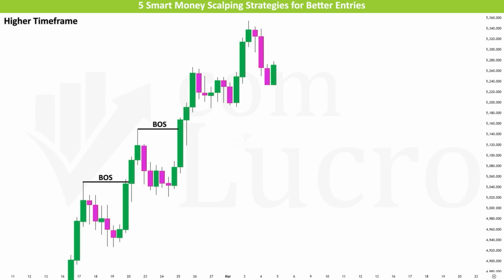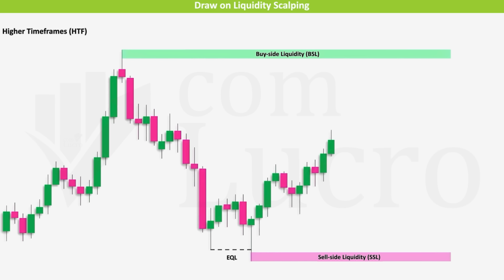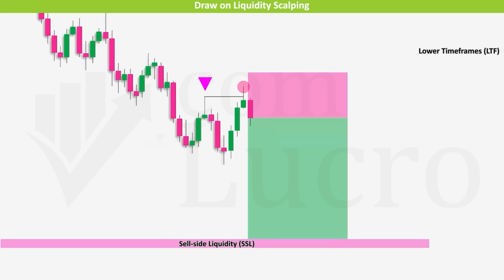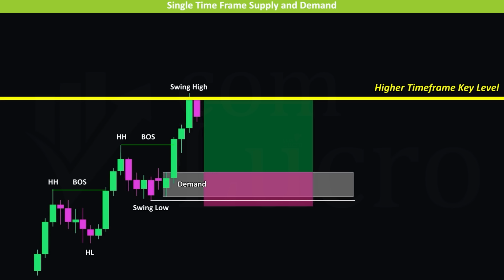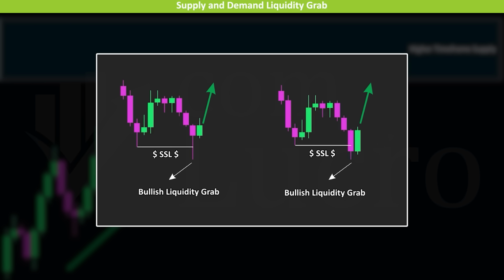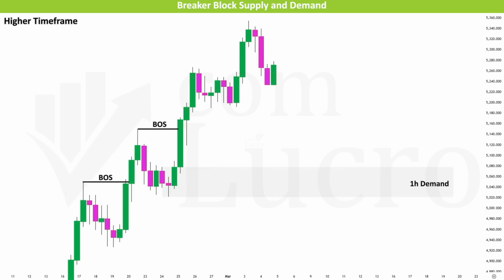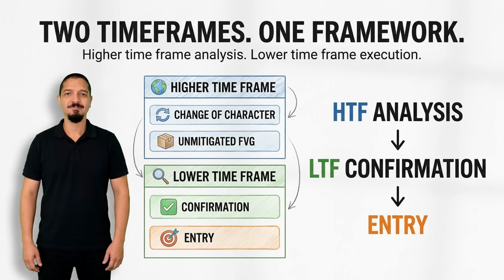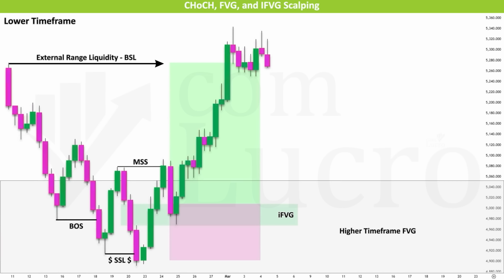5 Smart Money Scalping Strategies for Better Entries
Fast entries only work when they are supported by structure, liquidity, and clear market context.

In this video, ComLucro breaks down 5 Smart Money scalping strategies designed to help traders approach fast moving markets with more clarity and discipline. You will see how professional traders use liquidity grabs, draw on liquidity, supply and demand zones, market structure shifts, breaker blocks, fair value gaps, and inverse fair value gaps to build more structured entries.

Instead of reacting emotionally every time price moves, these models help you understand what the market is doing, where liquidity is resting, and when a setup has enough confirmation to justify execution.

We will explore single time frame and multi time frame supply and demand setups, liquidity based entries, breaker block confirmations, and fair value gap models that can be used to read price action with more confidence.

If you want to go deeper with exclusive trading education, early access to videos, and additional tools to support your development, consider becoming a member of the ComLucro Trader Community here on YouTube.

📌 Video Chapters
00:00 Introduction
01:15 Strategy 1: Multi-Timeframe Liquidity Grabs & Draw on Liquidity
05:44 Strategy 2: Single-Timeframe Supply & Demand Trend Alignment
08:52 Strategy 3: Multi-Timeframe Supply & Demand Zone Confirmation
12:59 Strategy 4: Market Structure Shifts & Breaker Blocks
16:54 Strategy 5: Changes of Character & Inverse Fair Value Gaps